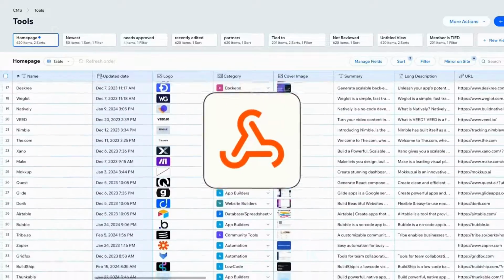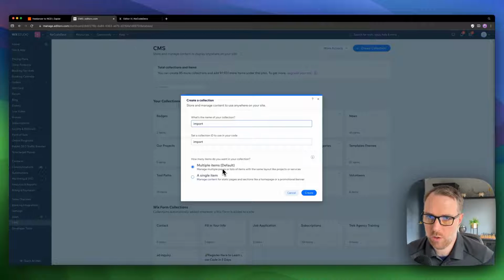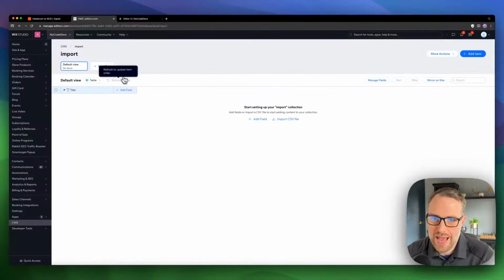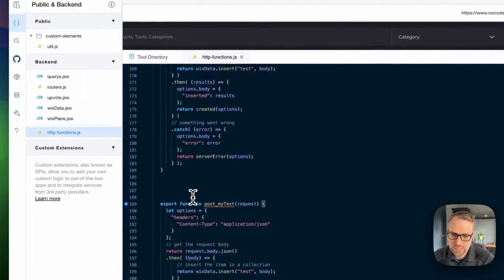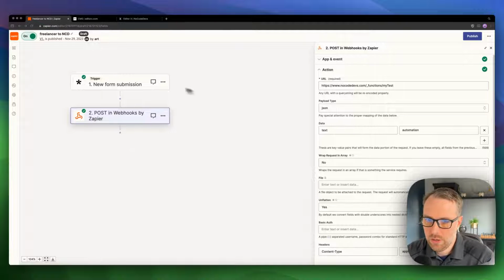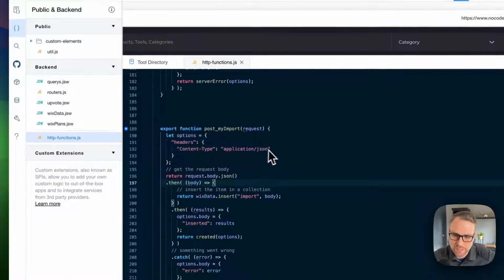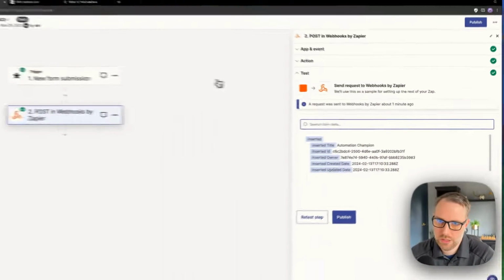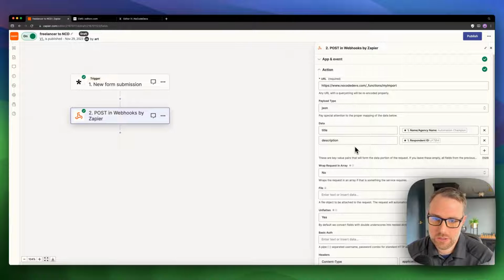Wix Studio CMS & Zapier Integration: The END of Web Development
This tutorial demonstrates a step-by-step guide on how to import data into Wix Studio using Zapier Webhooks. You'll learn how to connect thousands of Zapier apps and import data into Wix Studio from sources like Google Sheets, forms, or other apps.

**See comments for the code mentioned in the video**

00:00 Intro
00:43 Creating collection in CMS
02:08 Configure collection settings
03:44 Inserting code
05:55 Setting up Zapier Webhooks
08:11 Mapping fields
09:19 Running Zap
10:33 Conclusion